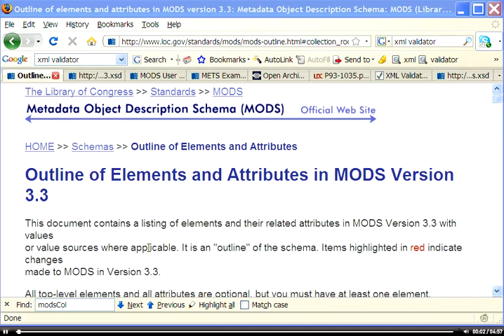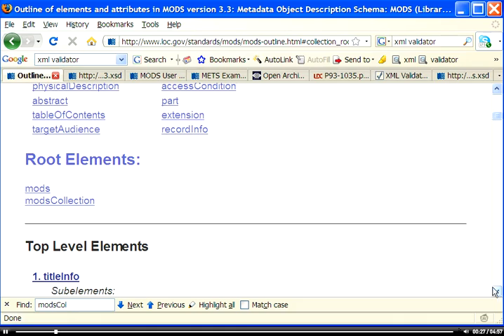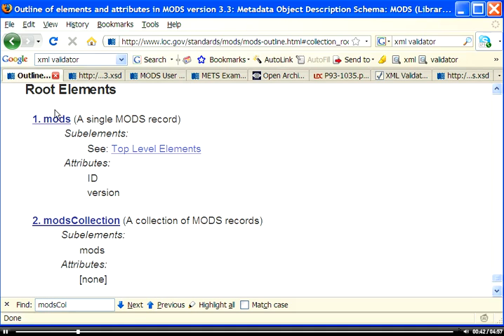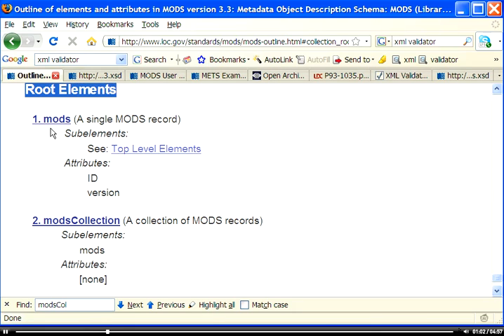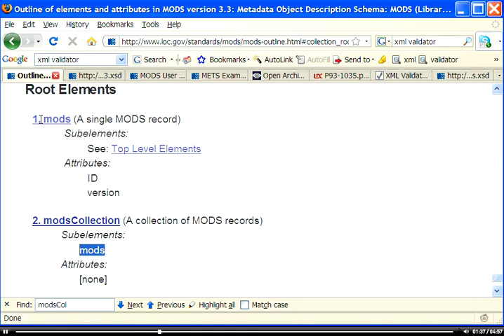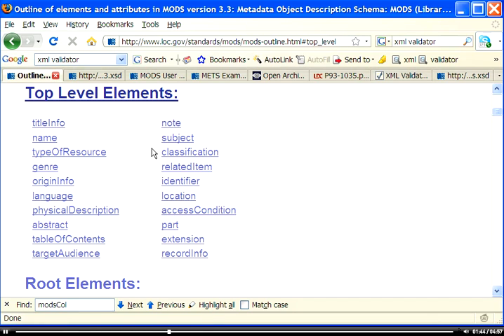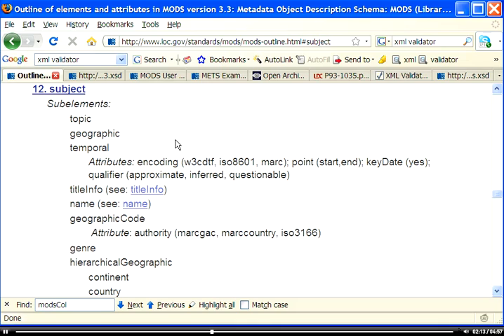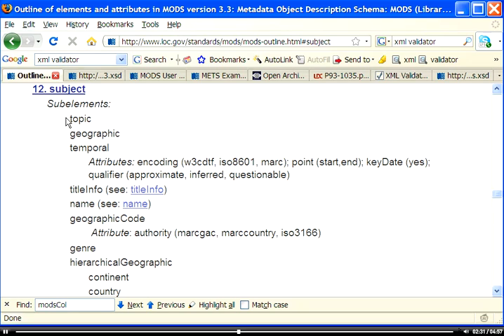MODS outline from swf to avi same quality